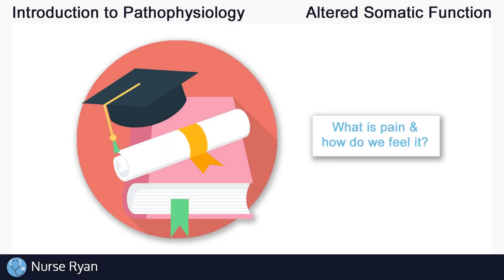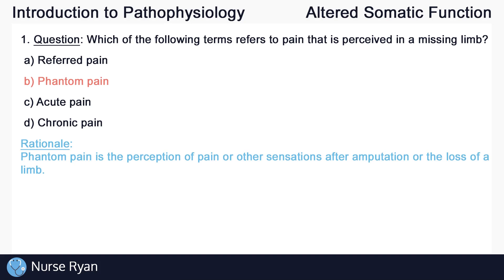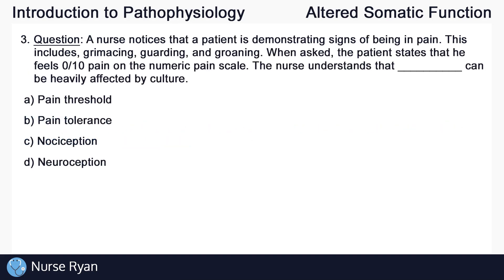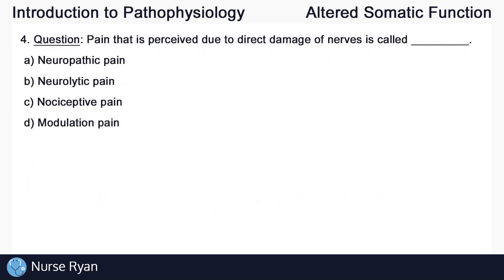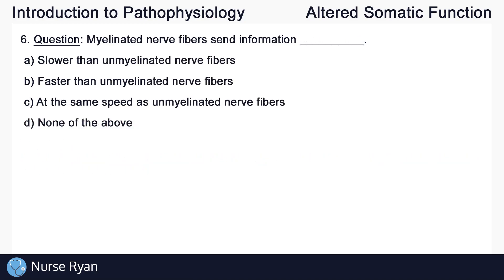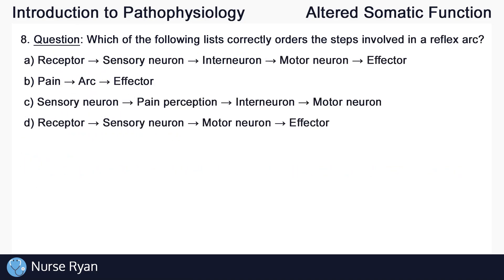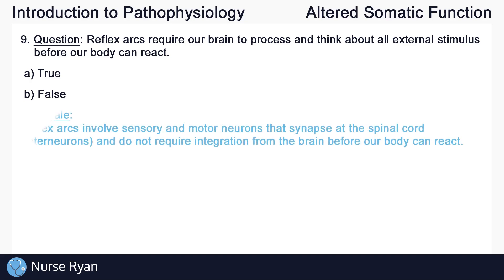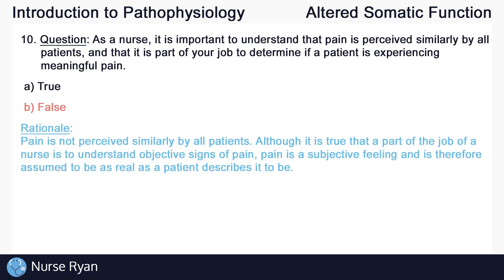Pain Quiz (Nursing) - Introduction to Pathophysiology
NCLEX Review: Altered Somatic Function (Pain) (Nursing) - What is pain and how do we feel it?

Intro: adMJ707
Outro: adMJ707